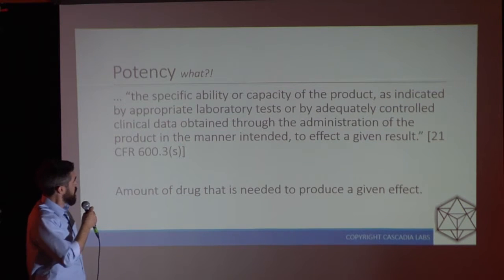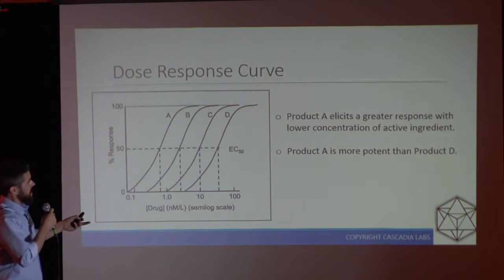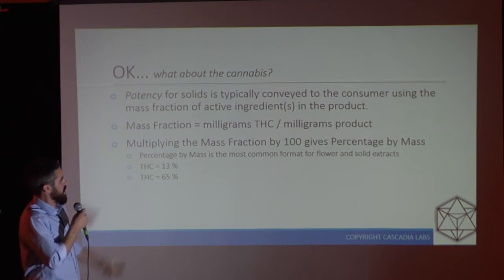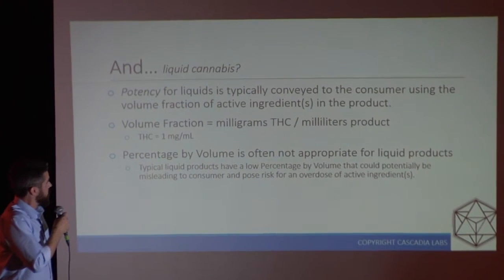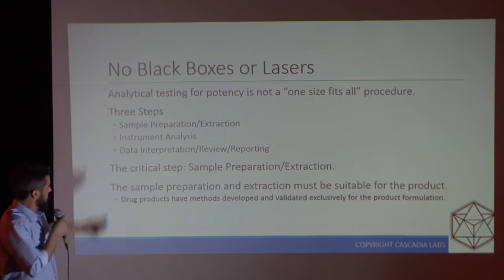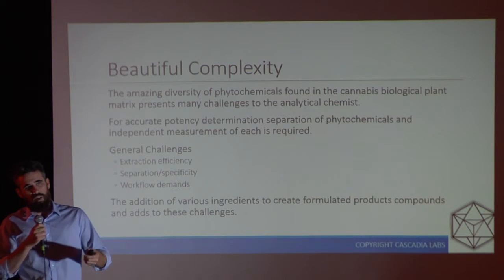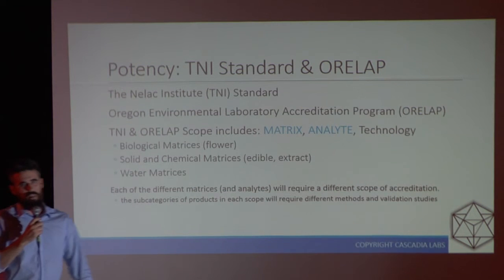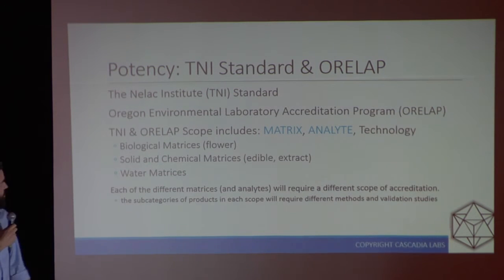Cannabis Science Pub Sept 2015 High Numbers Part 1 Jeremy Sackett How Potency Is Measured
The feature for the month of September was High Numbers in Cannabis Lab Testing. The event starts off with Cannabis Trivia then features 3 expert presentations from various industry professionals.

Here we have Part 1 with Jeremy Sackett with his presentation "How Potency is Measured". Jeremy Sackett is a founder of Cascadia Labs one of the highly prestigious labs in the state of Oregon.